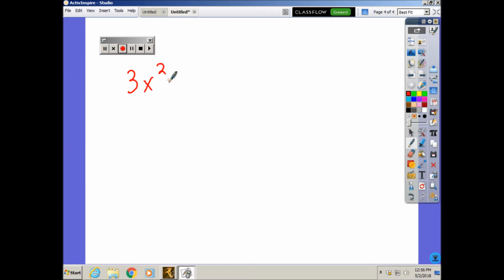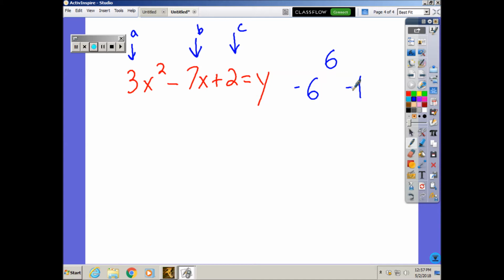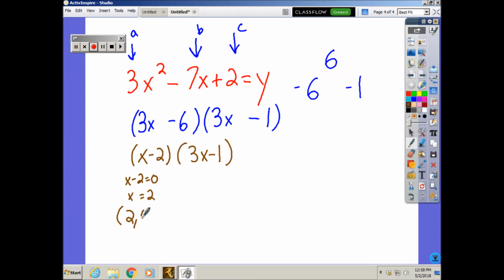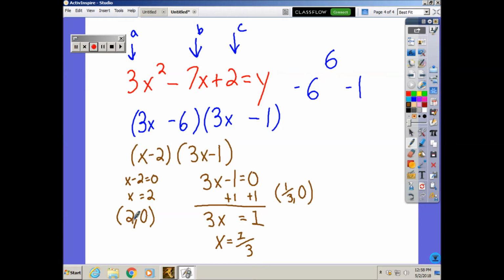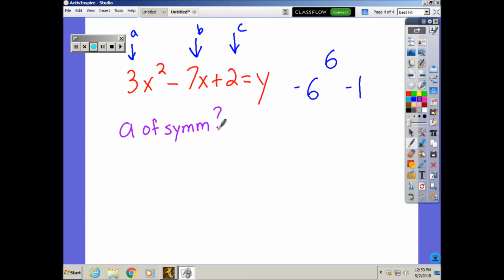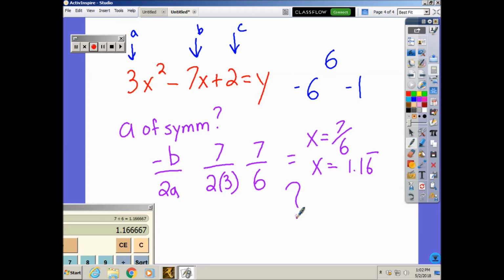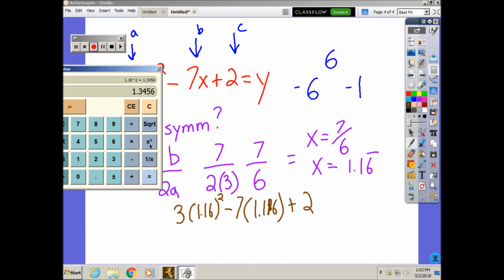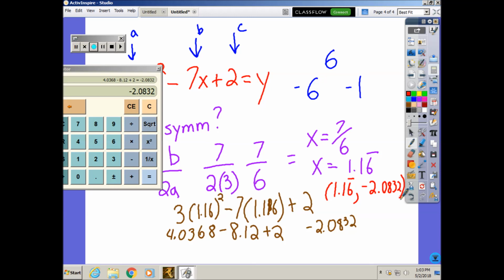3x^2 7x + 2